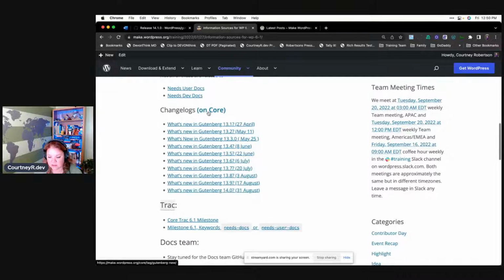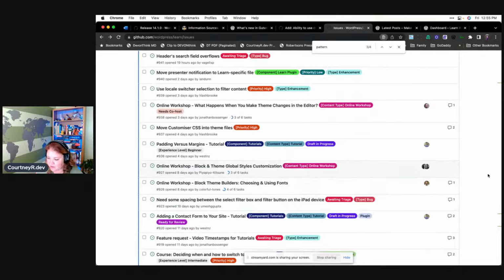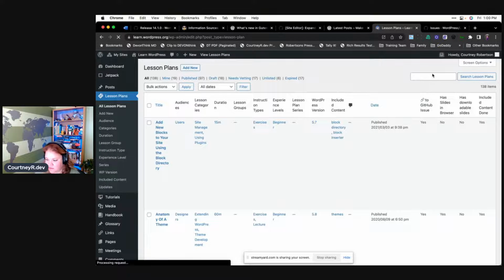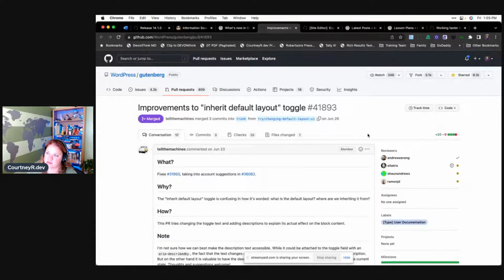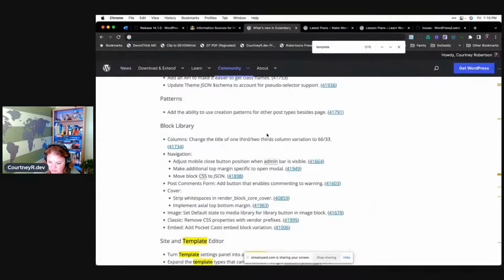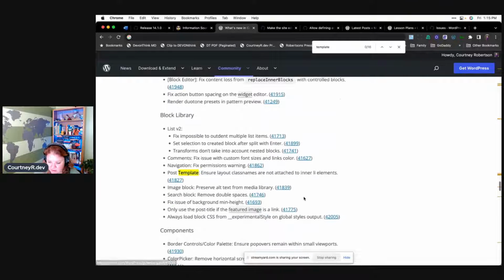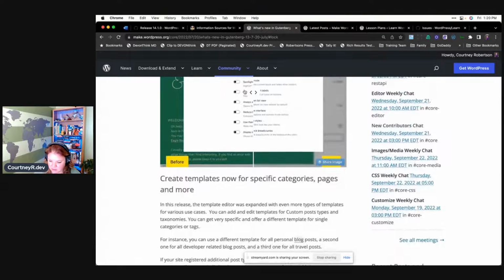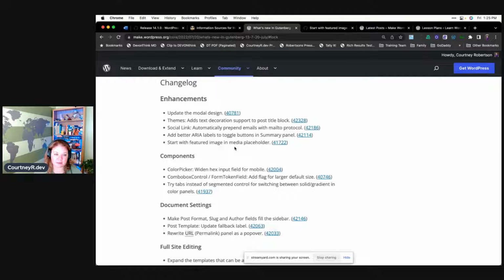Preparing LearnWP content for WordPress 6.1